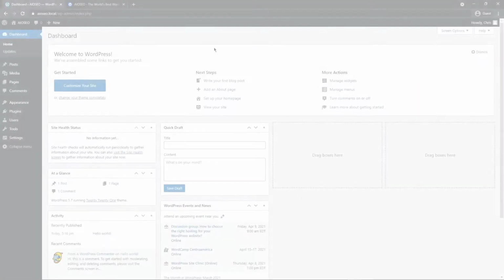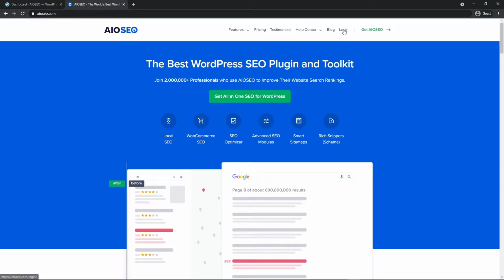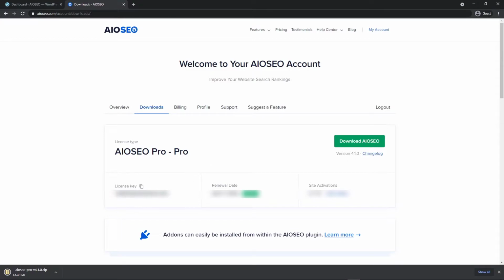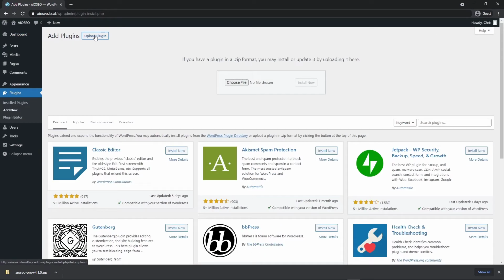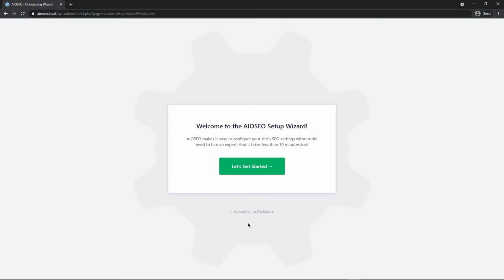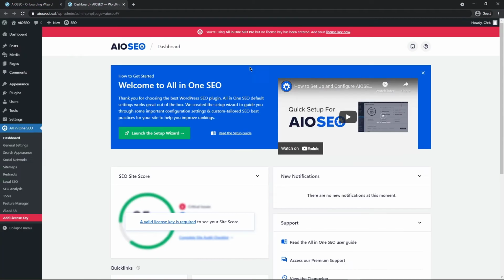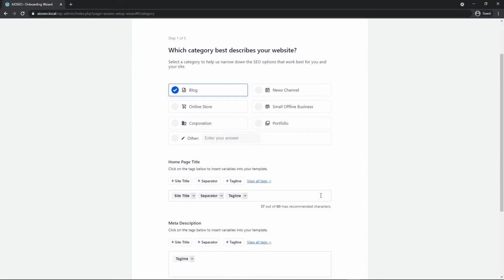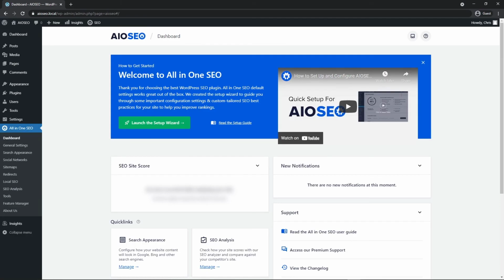Installing AIOSEO Pro and Activating a License Key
In this video, we will walk you through how to install All In One SEO Pro and activate the license key.